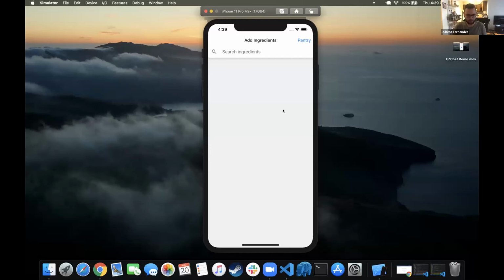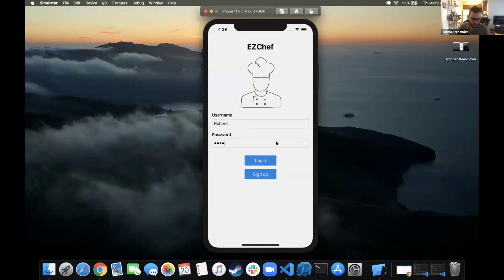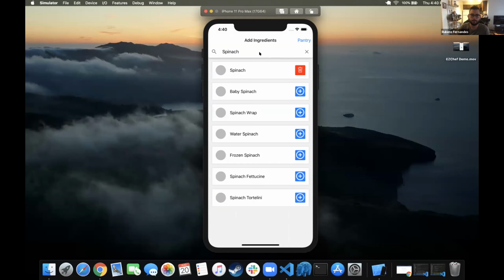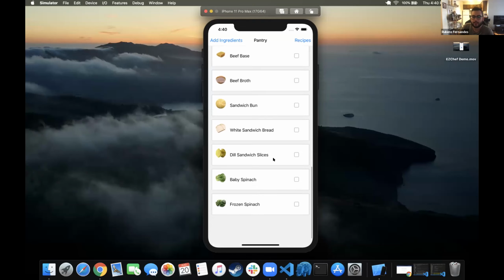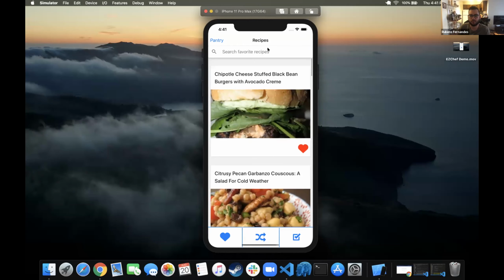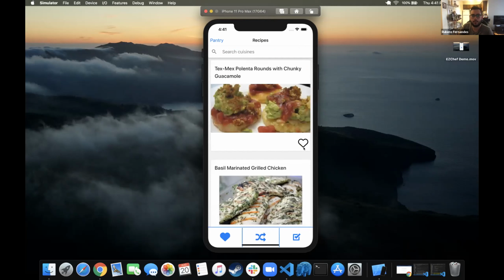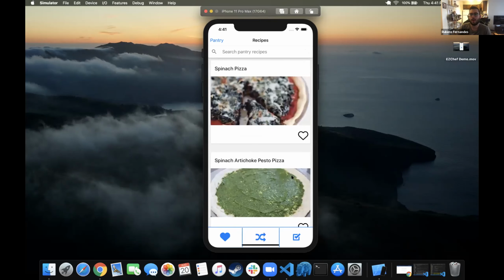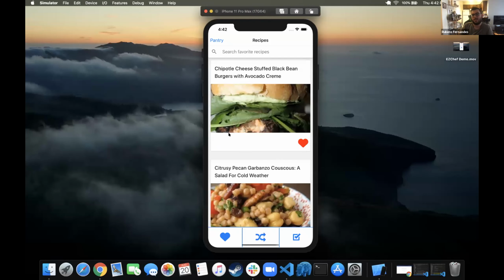Flatiron School Project Live Demo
Here is the live demo of my capstone project for the software engineering course at Flatiron School!